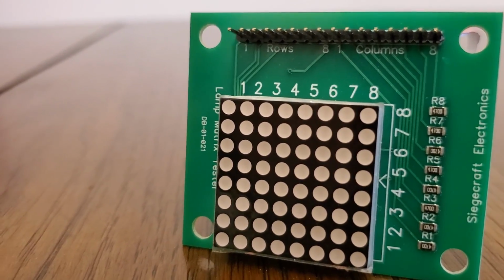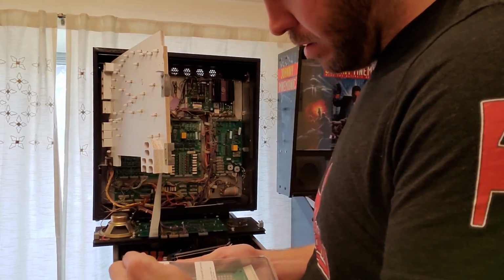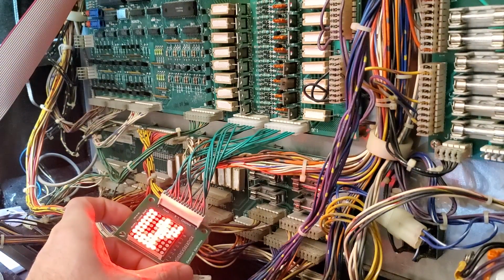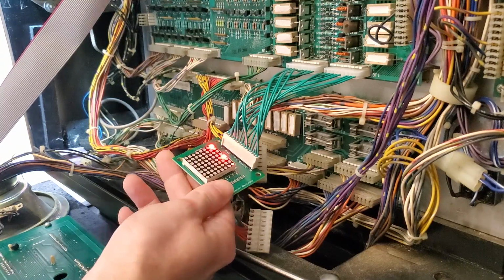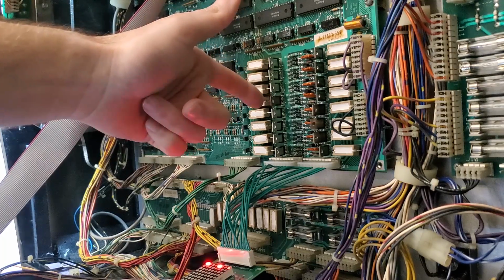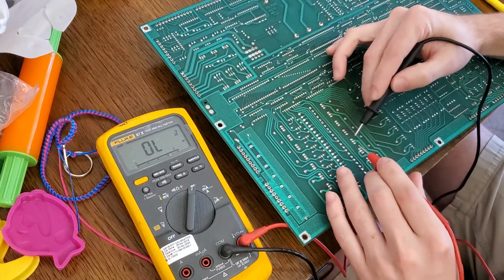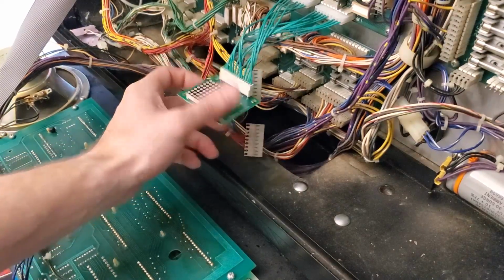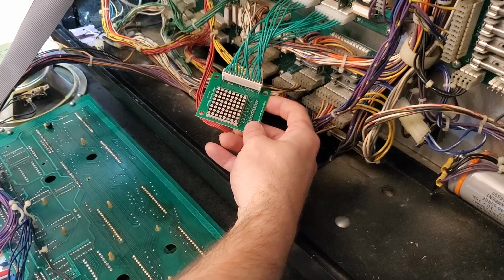This Board Will Help You Diagnose Lamp Matrix Issues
A device that can be quite useful for you pin heads when you are trying to figure out what is wrong with a faulty lamp matrix.